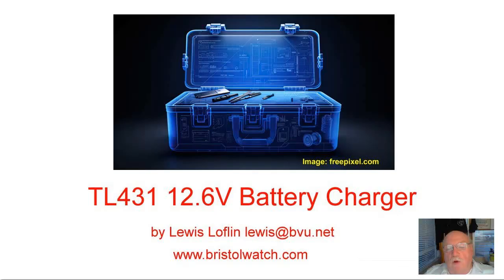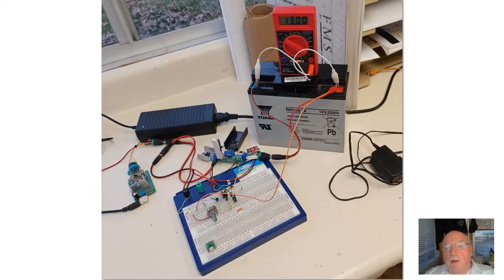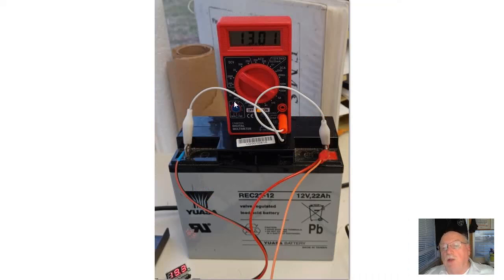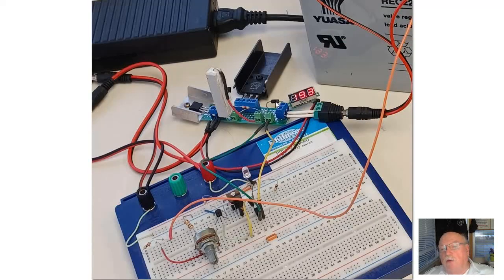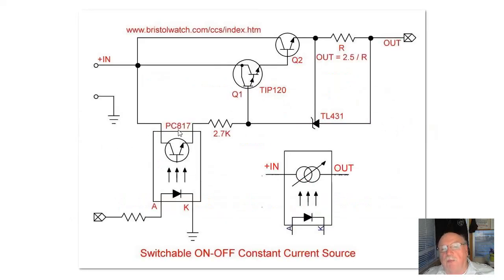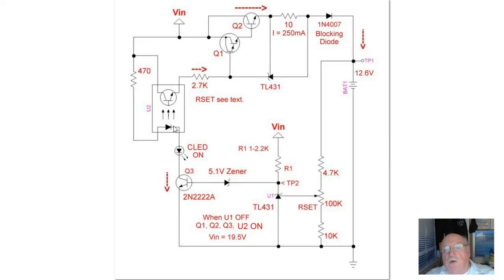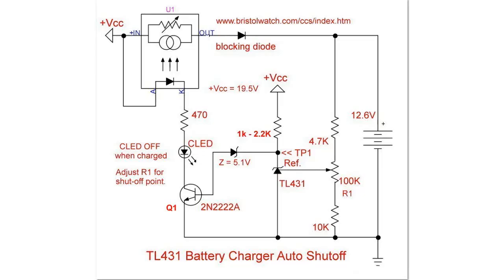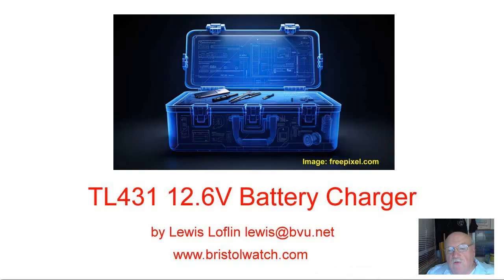TL431 12V Battery Charger Complete